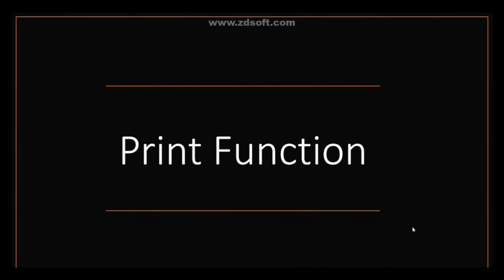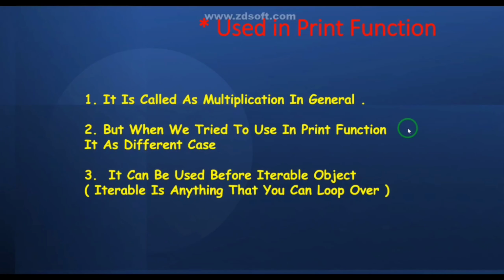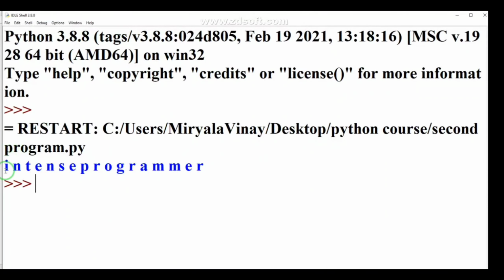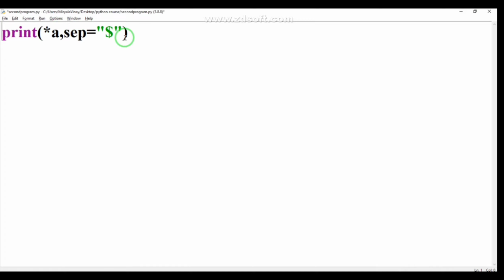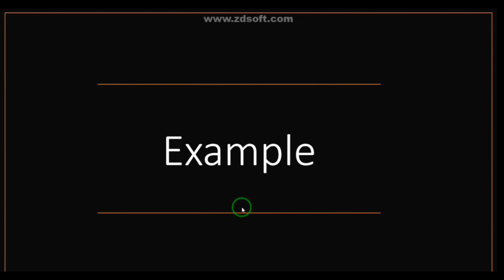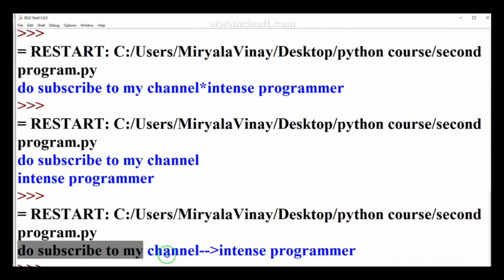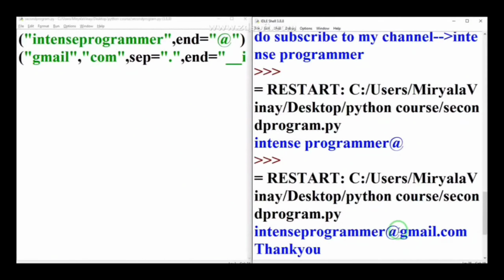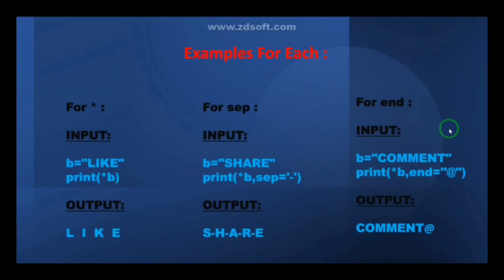6.Print Function In Python (*,end,sep) PYTHON COURSE FOR BEGGINERS